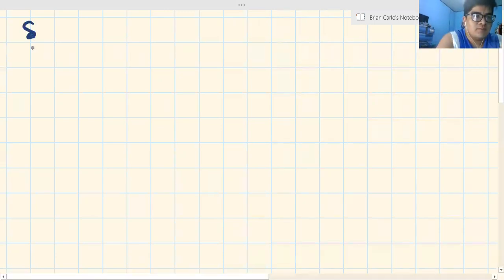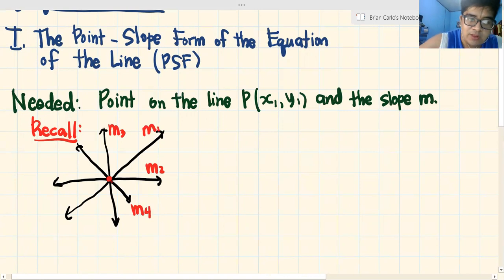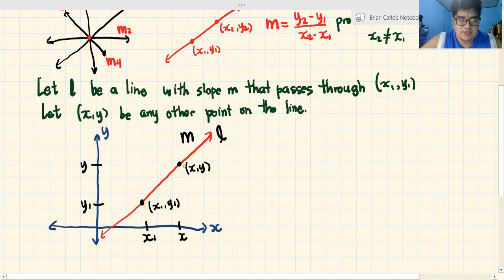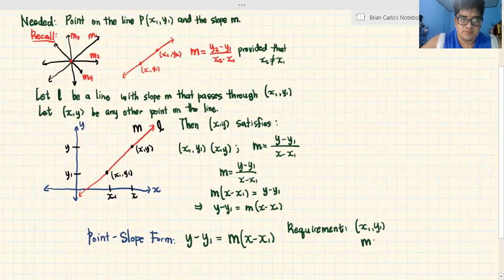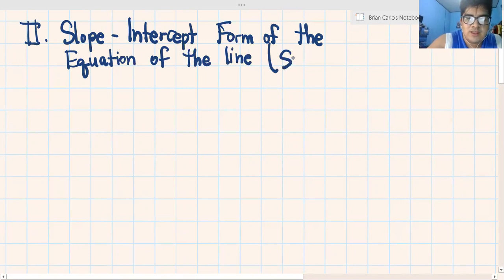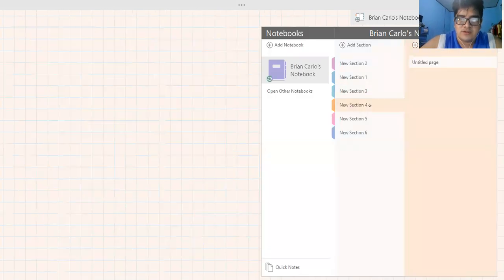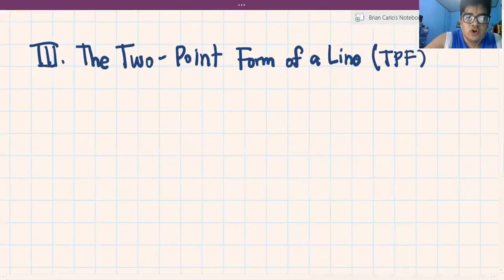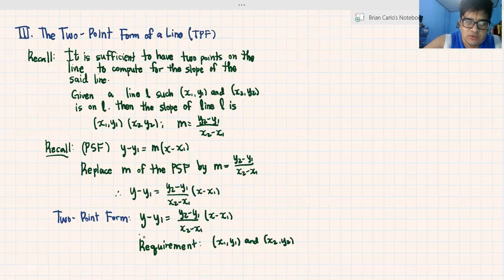PRECALCULUS: The Slope-Intercept, Point-Slope and Two-Point Form of a Line (Lecture 12)